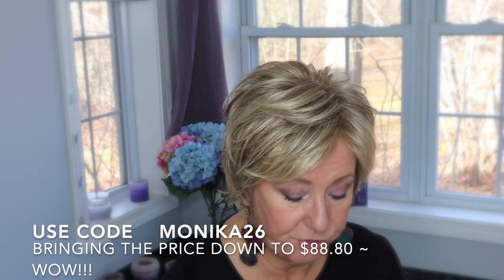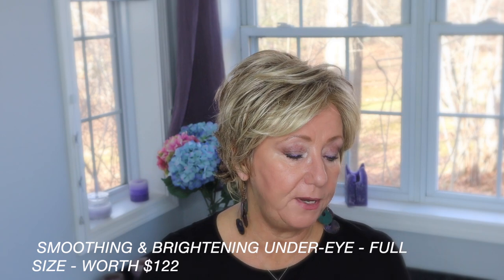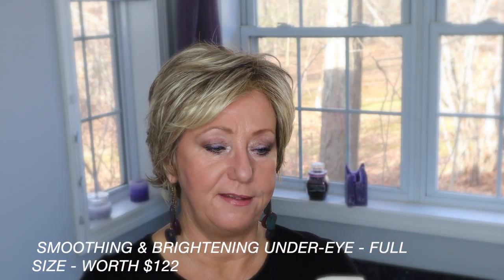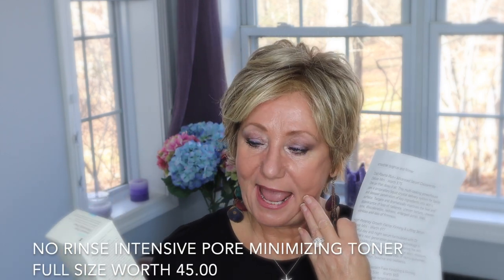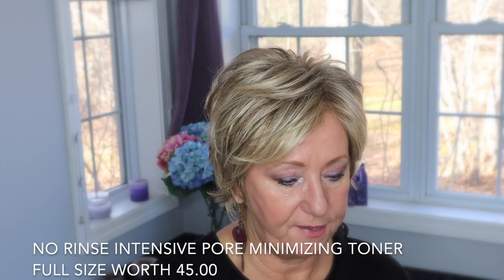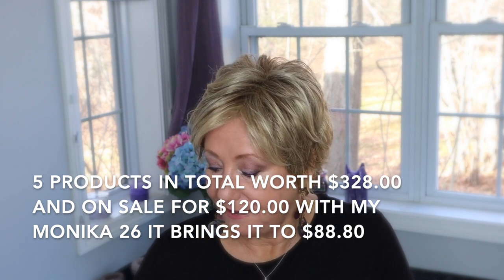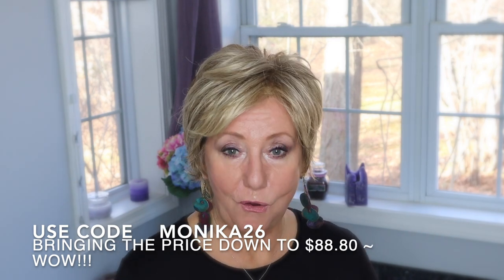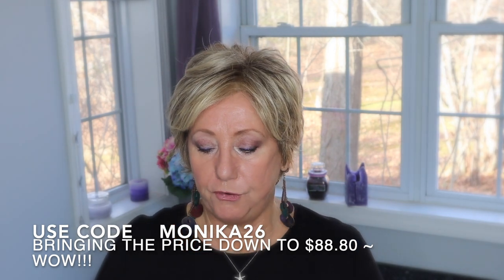SkinStore Exclusive Perricone MD Gift Set | Monika's Beauty & Lifestyle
An Amazing SkinStore Exclusive Gift Set!  The box will be available until it is sold out.
Code: MONIKA26 —  26% on the box bringing it down to $88.80!
This 5-Piece Skinstore Exclusive introductory set was sent to me complimentary and it contains the brand’s best-sellers, creating a beauty routine that works from the inside out to reveal more radiant skin with results that last and a lifestyle that improves. With a worth of $328, you can get yours for just $120!

Skinstore Exclusive Perricone MD products in this exclusive set contain the following
Smoothing & Brightening Under-Eye - Full Size - Worth $122

Cold Plasma Plus+ Advanced Serum Concentrate - Deluxe Mini - Worth $75

 Growth Factor Firming & Lifting Serum - Deluxe Mini - Worth $17

 Classics Face Finishing & Firming Moisturizer - Full Size - Worth $69

No:Rinse Intensive Pore Minimizing Toner - Full Size - Worth $45

💖Thank You so much and Love to you all! 💖

On my head: Jon Renau Jazz Mono which was gifted to me from Wig Studio 1 in exchange for review

This post does contain some affiliate/referral links, which means that if you purchase anything through the use of my links with amzn.to, go.magik.ly,  and Bit.ly  I may receive a small commission.

* SkinStore Use MONIKA for 25% exclusions apply.
* NuFace Use MONIKA for 25% exclusions apply.
* Burst sonic toothbrush-
* Gin Amber's Derma Roller Use MONI20 for discount
* Trophy Skin Monika15 for savings
* City Beauty Use MONIKA15 for savings
* Bolzano Handbag Subscription Service MONIKAGIFT
* Uniwigs Use MMK15 for savings
* Maku CBD Full Spectrum code MONIKA15